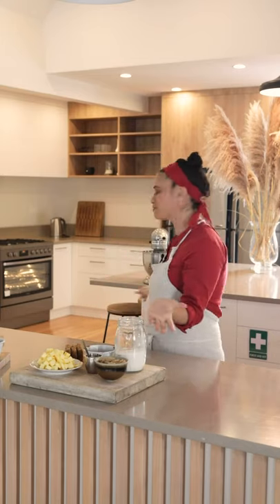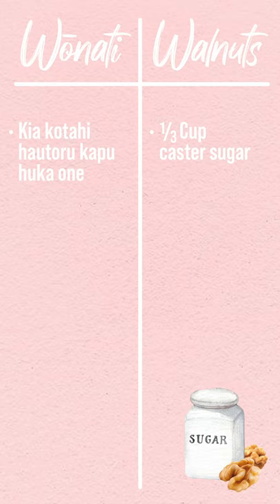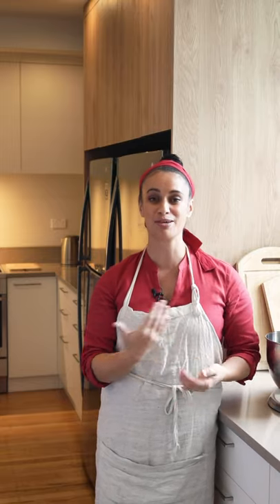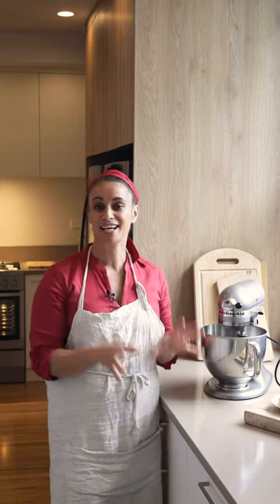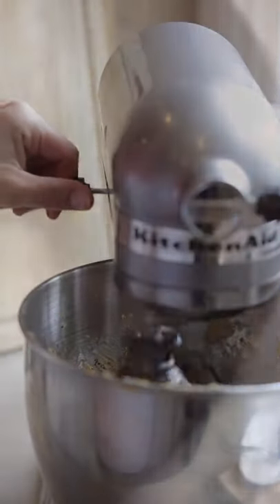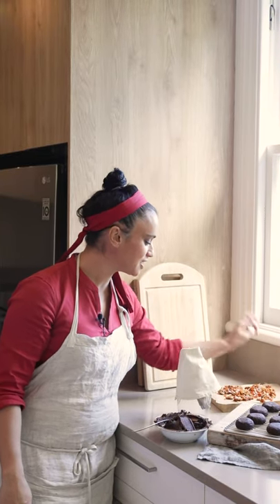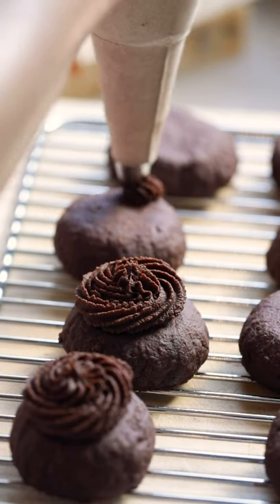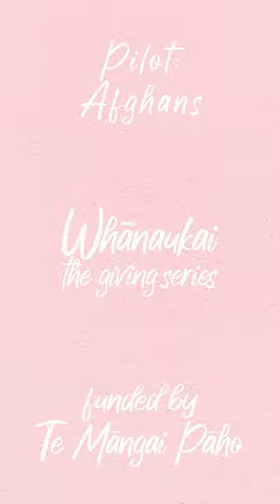PILOT EPISODE - AFGHANS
Kia ora e hoa mā!
We decided to shoot a pilot episode of Whānaukai - The Giving Series so we could establish the look and style of the show. It was so much fun to shoot and even though we need to tweak a few things for our next episodes we thought we would share it anyway! We hope you enjoy it!
Naomi and the Whānaukai whānau.